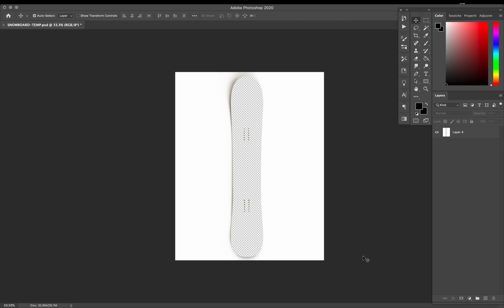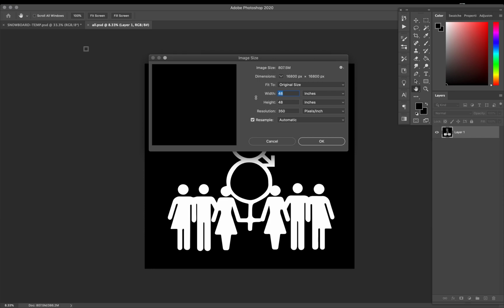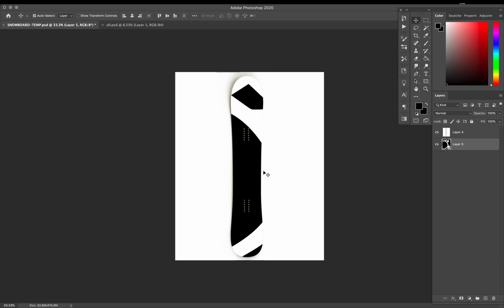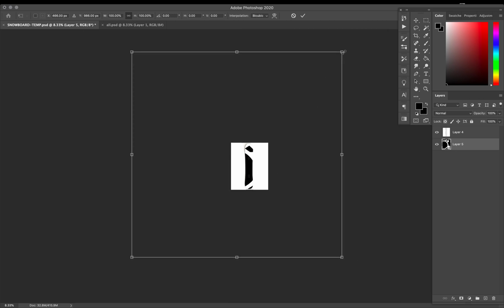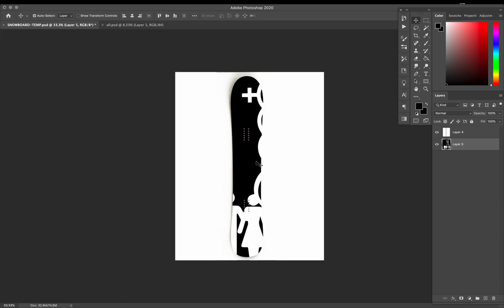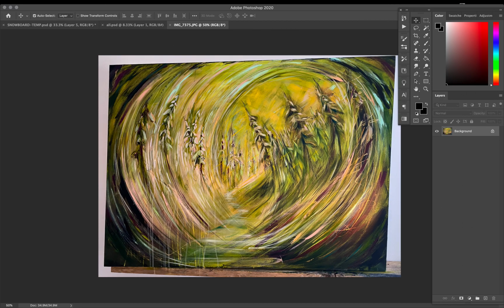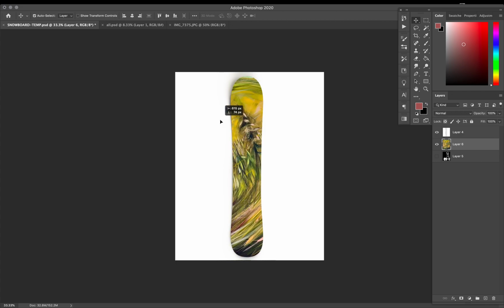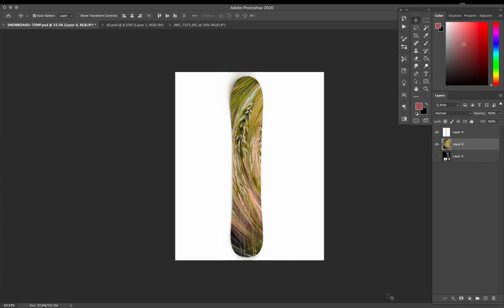WSSF - Whip Sheet Template Tutorial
Learn how to use the .png template to submit your art.